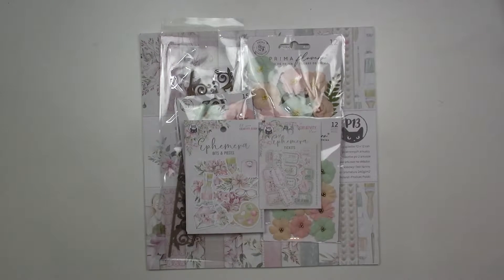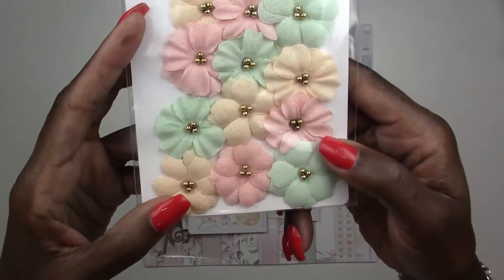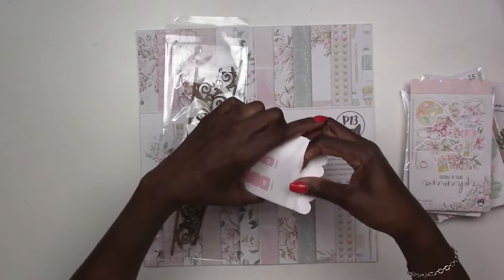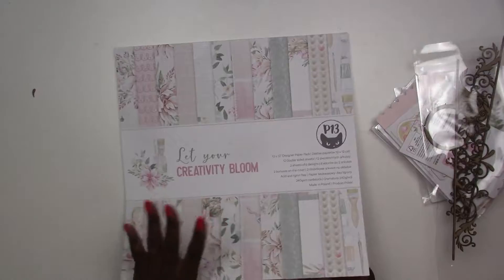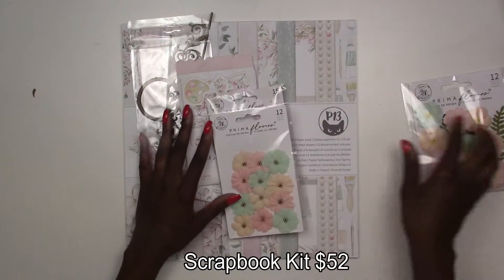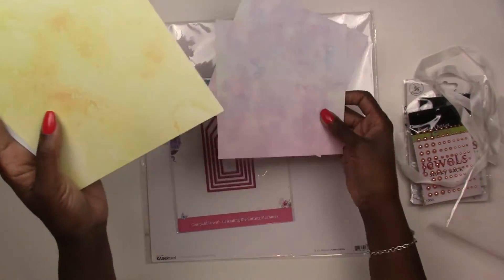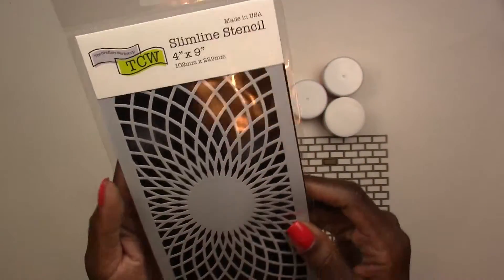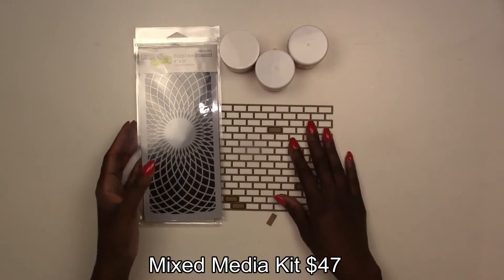June 2022 Kit Reveal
Welcome to our June 2022 kit reveals. List of products and details on subscription can be found on our